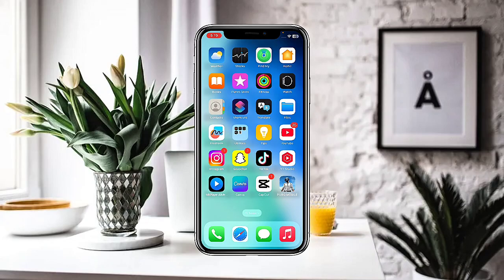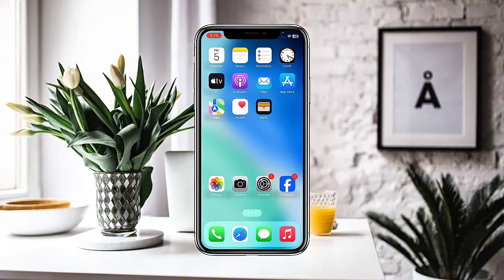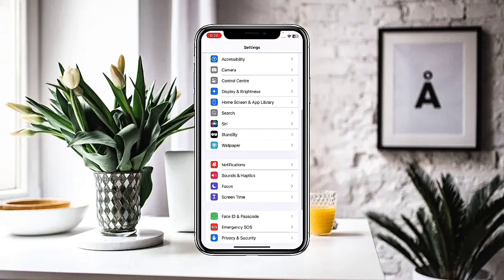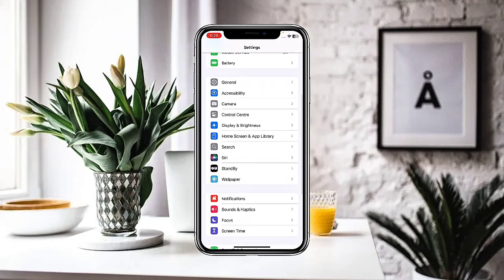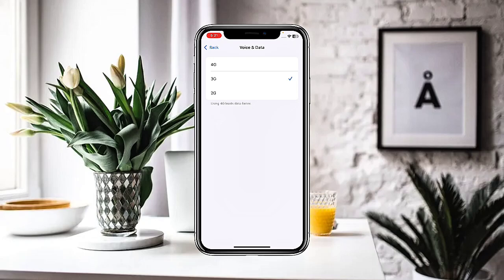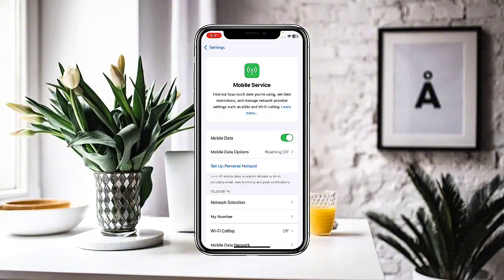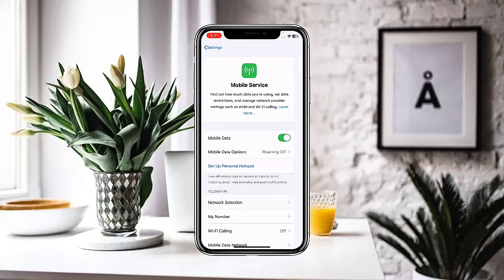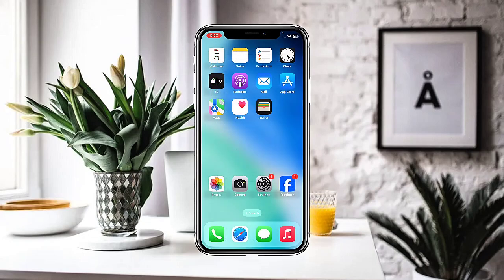How to Setup Mobile Data on iPhone iOS 26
In this video, you’ll learn how to setup mobile data on iPhone iOS 26, the step-by-step guide to setup mobile data on iPhone iOS 26, and all the tricks for the best iPhone iOS 26 mobile data setup experience. Whether you just updated to iOS 26 or are using a new iPhone, this tutorial will help you quickly configure APN settings, enable LTE/5G, and troubleshoot data issues.

📱 What you will discover in this video:

How to setup mobile data on iPhone iOS 26 properly

How to fix mobile data not working on iPhone iOS 26

The best APN settings for iPhone iOS 26 mobile data setup

Tips to speed up and stabilize your internet connection

Step-by-step guide to enable LTE/5G on iPhone iOS 26

This video is designed for beginners and advanced iPhone users who want a complete and simple solution.

how to setup mobile data on iPhone iOS 26 USA

iPhone iOS 26 mobile data setup tutorial

fix iPhone iOS 26 mobile data not working in USA

iPhone internet settings USA carriers

best APN settings iPhone iOS 26 AT&T

setup iPhone iOS 26 T-Mobile mobile data

Verizon iPhone iOS 26 mobile data fix

Sprint iPhone iOS 26 data setup

US iPhone iOS 26 internet configuration

iPhone iOS 26 cellular data setup guide

iPhone iOS 26 LTE setup USA

enable 5G on iPhone iOS 26 USA

iPhone mobile data troubleshooting iOS 26

iPhone iOS 26 setup mobile data tutorial

iPhone iOS 26 APN configuration USA

fix iPhone iOS 26 mobile network problems

how to turn on mobile data iPhone iOS 26

setup internet connection iPhone USA iOS 26

iPhone iOS 26 mobile data fix AT&T T-Mobile Verizon

iPhone settings iOS 26 mobile data guide